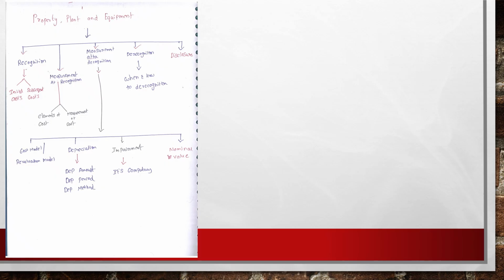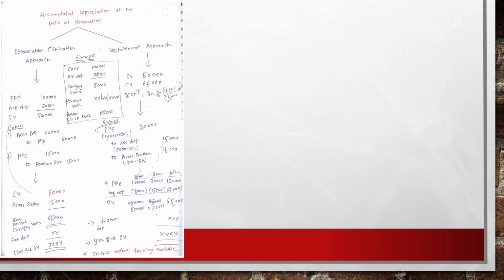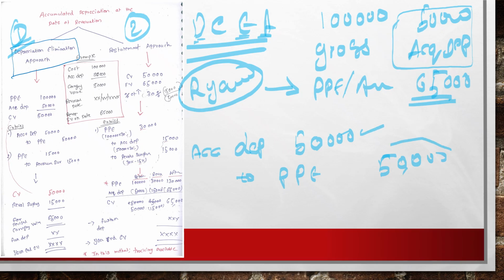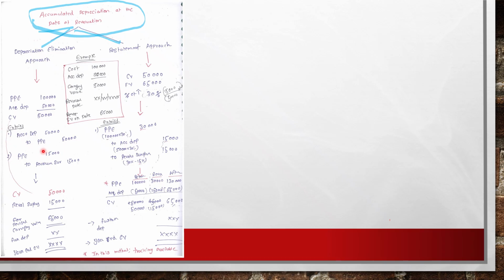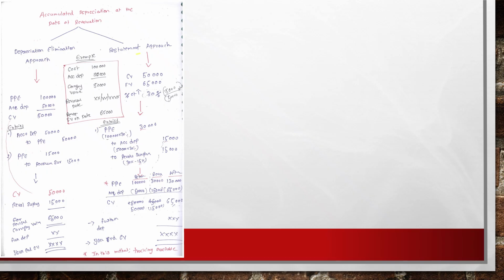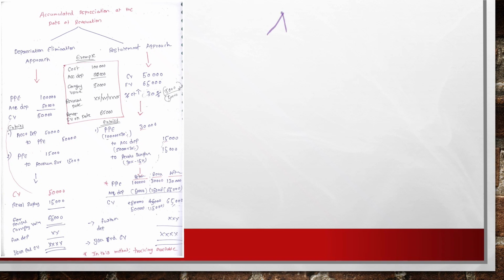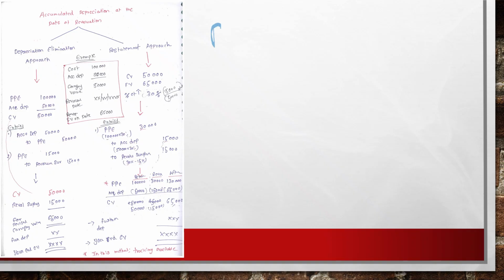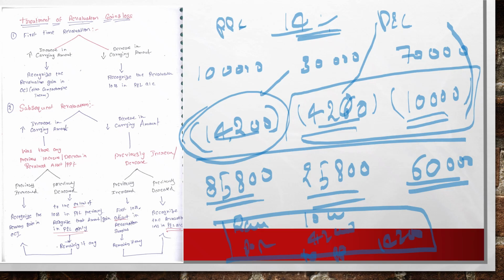IND AS 16 | Property, Plant & Equipment (PPE) Part 7 | Revaluation Model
📘 IND AS 16 – Property, Plant & Equipment (PPE) | Part 7

Welcome to Part 7 of our complete Ind AS 16 series.

In this session, we discuss one of the most important topics under Ind AS 16 – the Revaluation Model. We cover the accounting treatment of depreciation at the time of revaluation, the difference between the Elimination Approach and the Restatement Approach, and the concept of Class-wise Revaluation with practical examples.

🎯 Topics Covered in this Video:

✅ Revaluation Model under Ind AS 16
✅ Depreciation Elimination Approach
✅ Depreciation Restatement Approach
✅ Difference between Elimination & Restatement Approaches
✅ Class-wise Revaluation
✅ Identification of Asset Classes
✅ Depreciation after Revaluation
✅ Accounting Treatment with Practical Examples
✅ Exam-Oriented Concepts & Corporate Scenarios

📚 Previous Parts in this Series:

▶️ Part 1 – Introduction, Scope, Definition of PPE, Initial Recognition & Initial Cost

▶️ Part 2 – Subsequent Cost, Replacement Cost, Major Inspection, Overhauling Cost, Repairs vs Capital Expenditure

▶️ Part 3 – Measurement at Recognition, Elements of Cost, Directly Attributable Cost, Dismantling & Restoration Cost, Testing Cost

▶️ Part 4 – Self-Constructed PPE, Incidental Operations, Costs Not Included in PPE

▶️ Part 5 – Payments Beyond Normal Credit Period, Borrowing Cost, Commercial Substance, Land Swapping & Practical Examples

▶️ Part 6 – Commercial Substance, Fair Value vs Carrying Value, Exchange of Non-Monetary Assets, Recognition of Gain/Loss

🎓 This series is designed for:

• CA Students
• CA Professionals
• Auditors
• CMA Students
• CS Students
• Finance & Accounting Professionals
• Corporate Finance Teams

📌 Watch all the parts in sequence for complete conceptual clarity on Ind AS 16 – Property, Plant & Equipment with practical corporate examples and exam-oriented discussions.

🔔 More parts covering Depreciation, Useful Life, Residual Value, Derecognition, Disclosure Requirements, and comprehensive practical case studies will be uploaded soon.